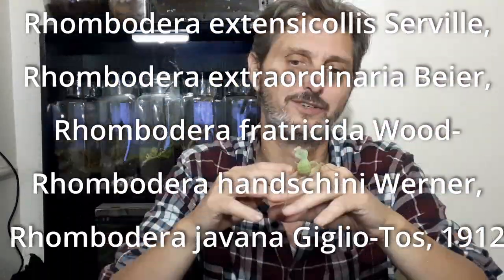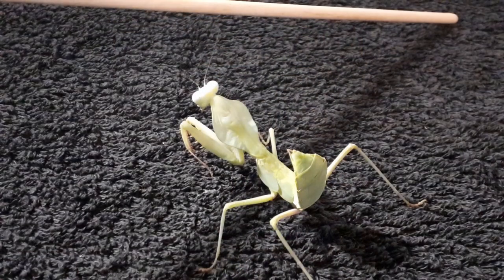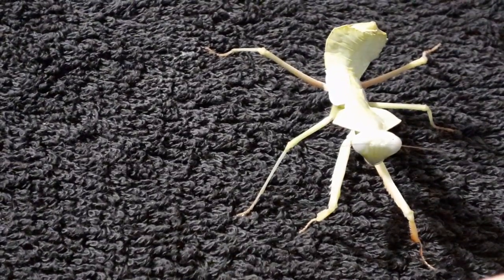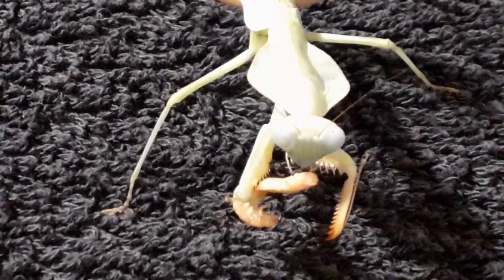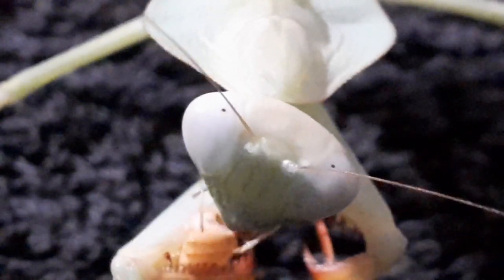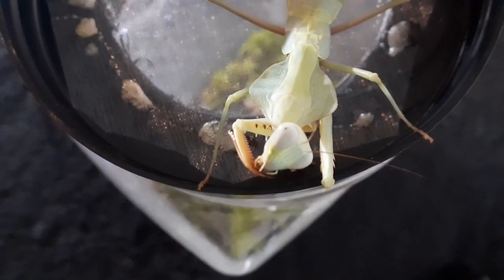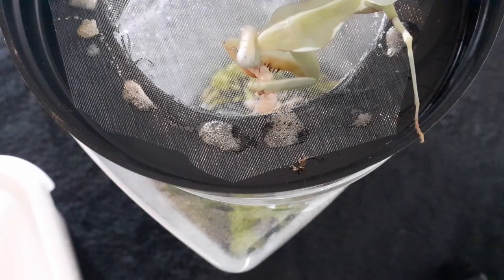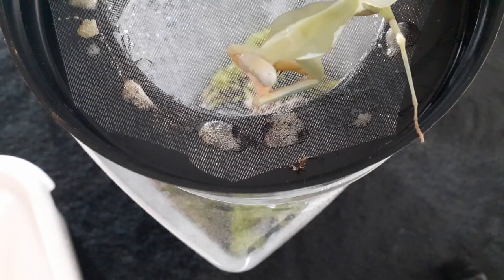Shield Mantis | A Quick Guide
Shield Mantis, or Rhombodera sp. Covers a whole range of mantis species from the tropical rainforest of Asia and Oceania, but are they really all the same?

EDIT: IMPORTANT - I mistakenly said that males have 8 sternites and females have 6 and didn't spot it during editing. Please, reverse this to be correct - Thanks Mike for spotting it!

I did have bloopers for this video but forgot to add them! Maybe next time :)